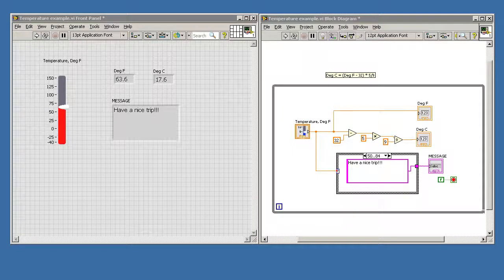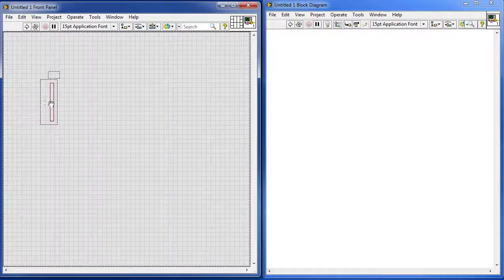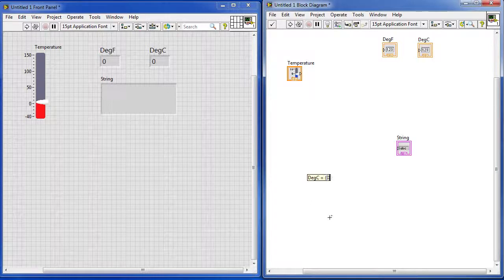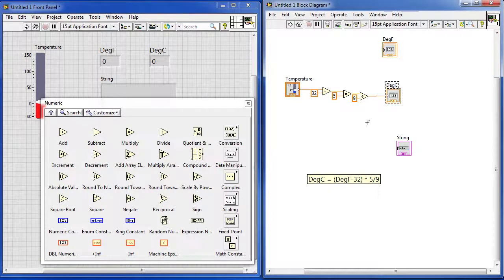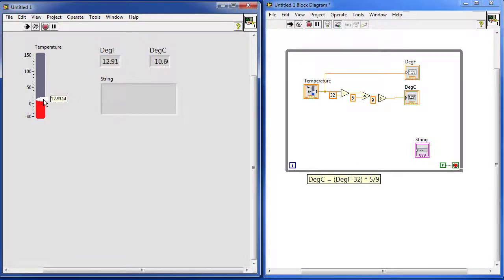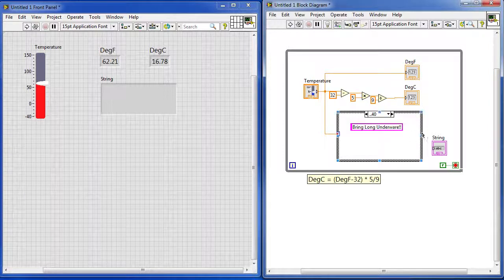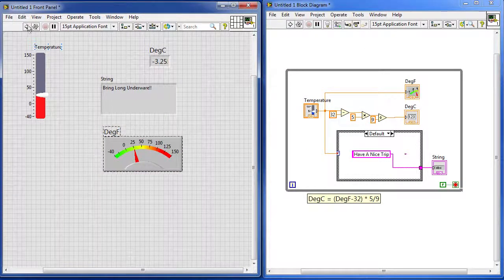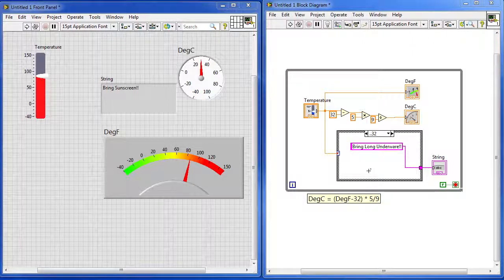BSA Programming Merit Badge - Labview Temperature Example from AutomationDirect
- (VID-BS-0001) Learn how to program in Labview with this quick example of how to re-create the temperature example shown in the merit badge book.

AutomationDirect donated time and equipment for the creation of these Boy Scouts of America Merit Badge videos.